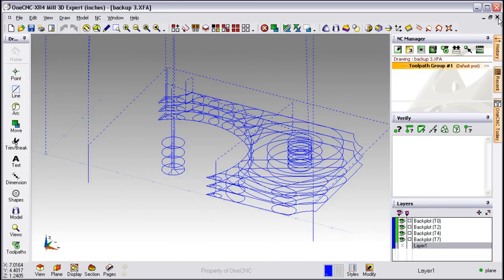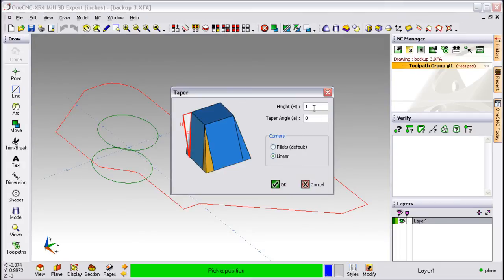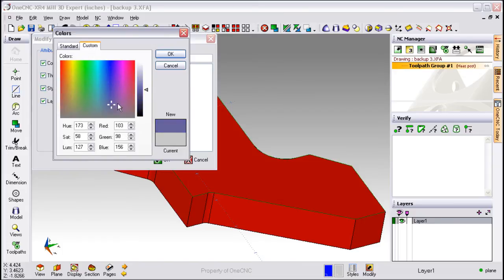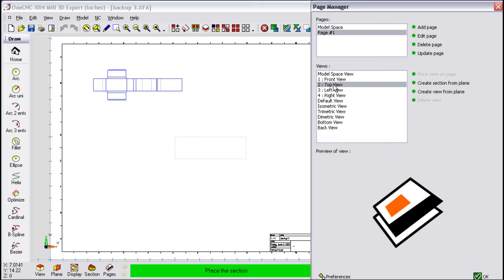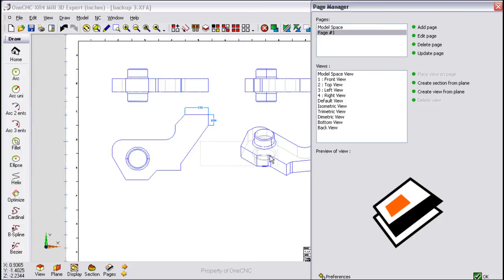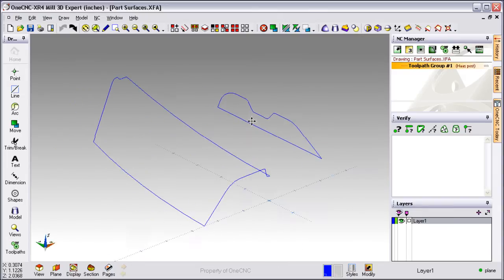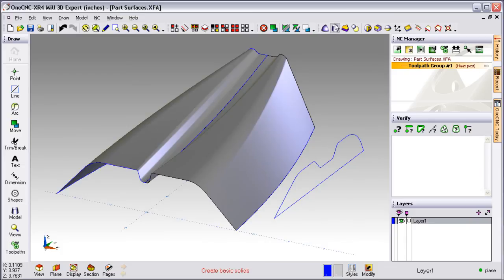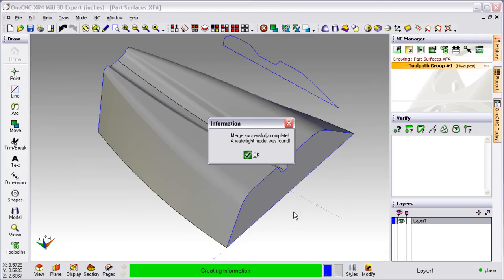OneCNCXR4 CAD-CAM part 2 of 3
OneCNC CAD-CAM Functionality explained Part 2 of 3 of a series to assist potential users to see the benefits of the products. You will see that not only are the products very well priced but also of the highest standard in functionality and ability.